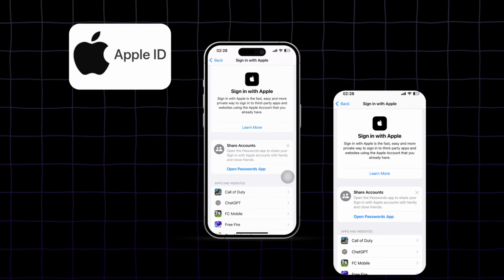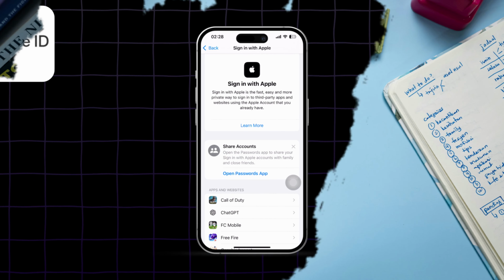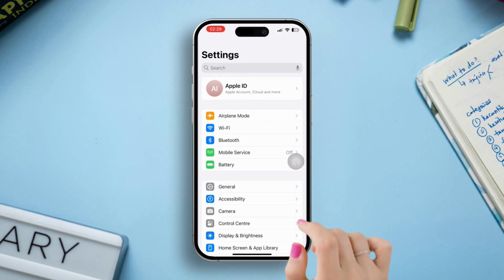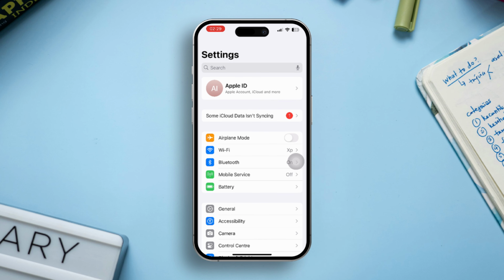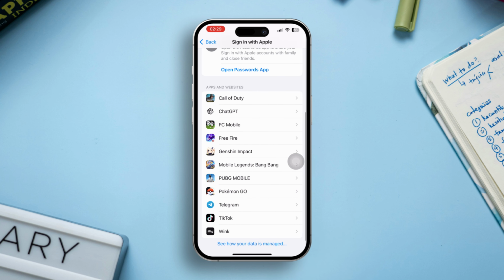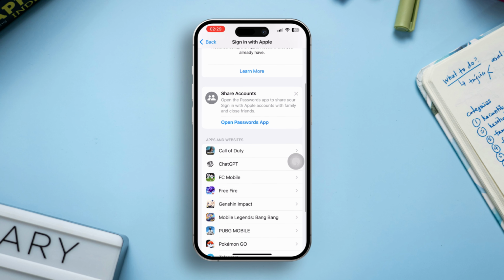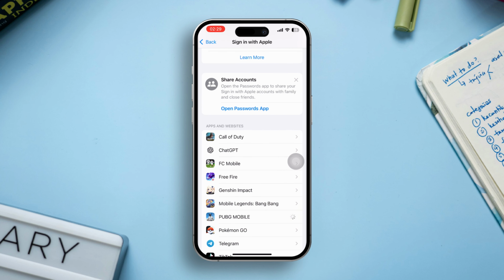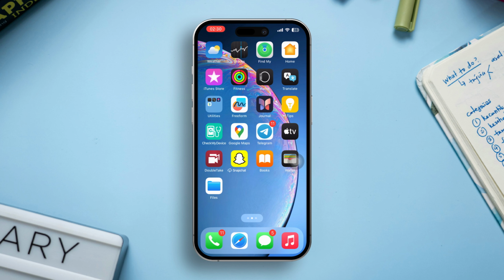How To See What Apps Are Using My Apple ID | Check Apple ID Apps History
Wanna check how many apps installed to your Apple ID? well, look no further! In this quick video, I’m gonna show you how to see which apps are connected to your Apple ID and manage Apple ID app access properly. This video will help you keep your account secure and remove app access from your Apple ID for no longer use. By the end of this video, you’ll know exactly how to find apps you are using Apple ID on your iPhone.

So, watch this video till the end, and see what apps are using on your iPhone. Thanks for visiting here!